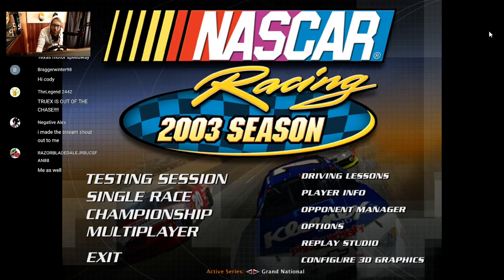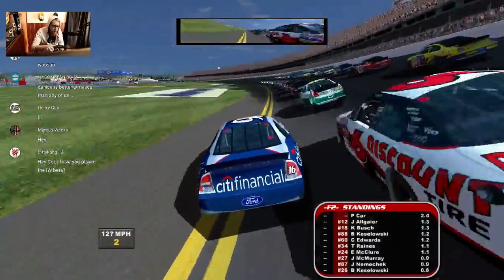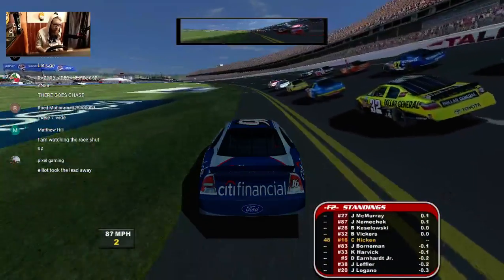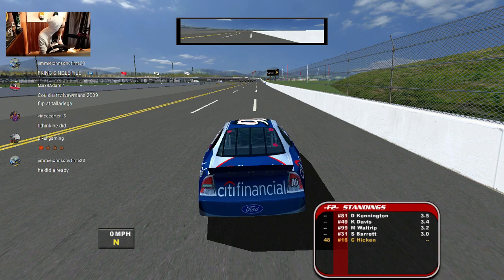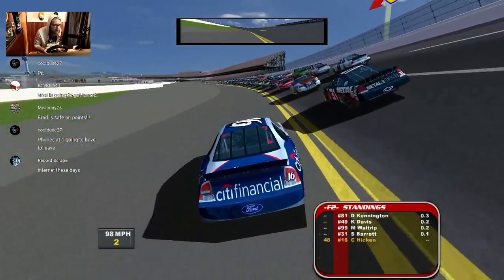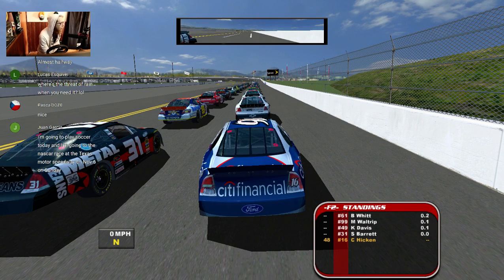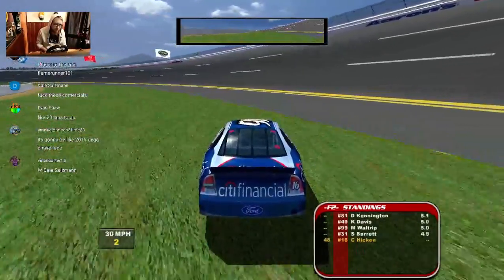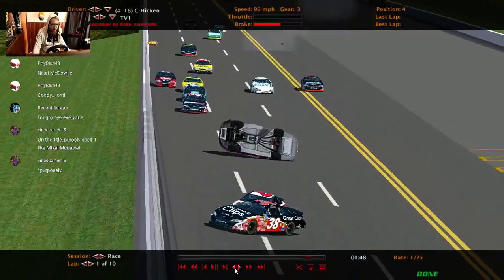Can I Recreate Matt Kenseth's 2009 Talladega Flip? | NR2003 LIVE STREAM EP66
Hey everyone! Today I'll be attempting to recreate Matt Kenseth's rollover he had back in the 2009 Aaron's 312 at Talladega SuperSpeedway in the Nascar Nationwide Series. Enjoy!

Series: 2009 Nationwide (gns)
Track: Talladega SuperSpeedway (Talladega_revamped_2009)

Racing Wheel: Logitech G920
Webcam: Canon t5i (700D)
Stream Software: Open Broadcast Software
Microphone: Rode VideoMic Pro